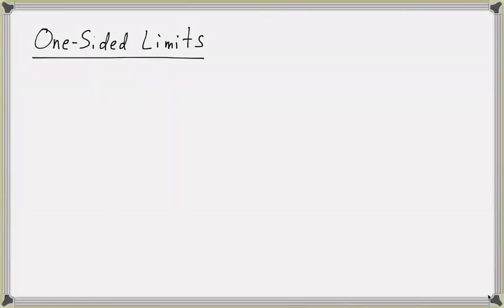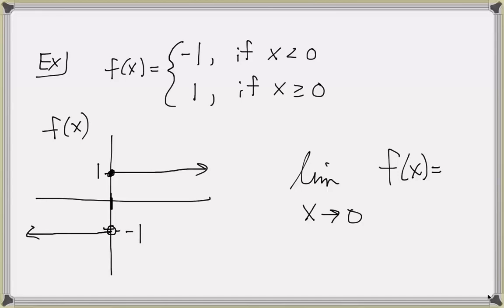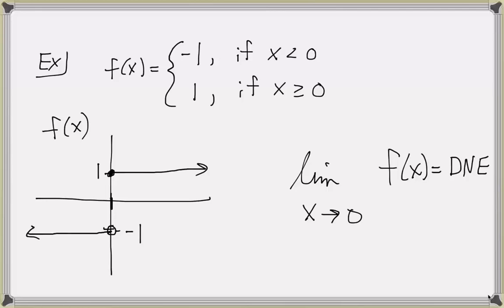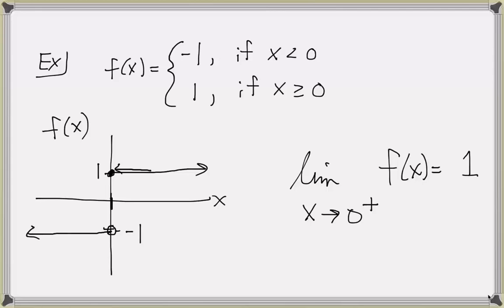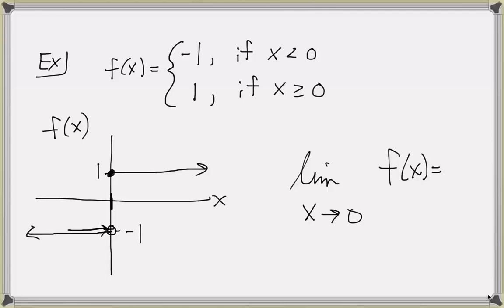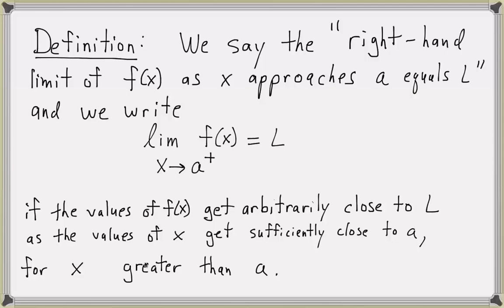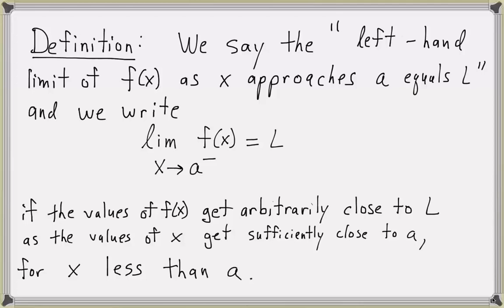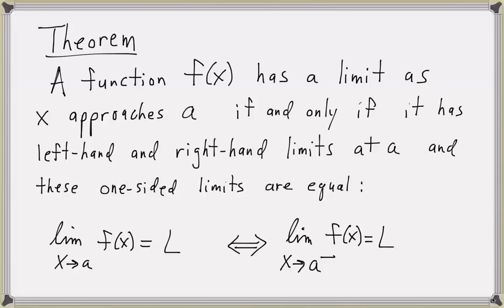2.4 One-Sided Limits